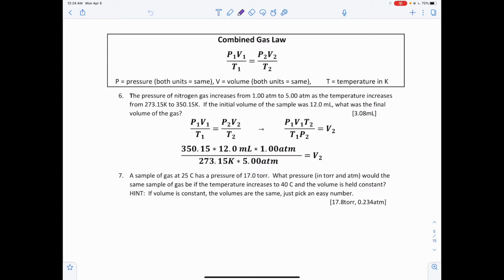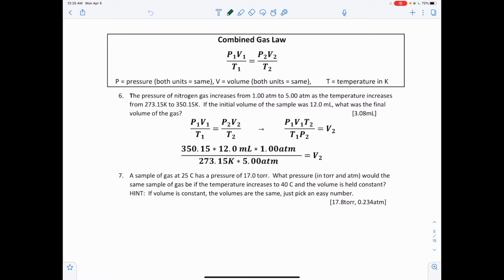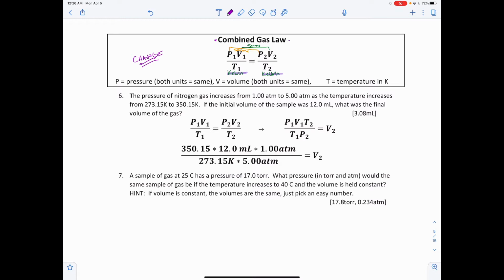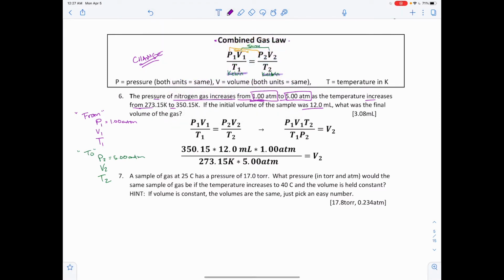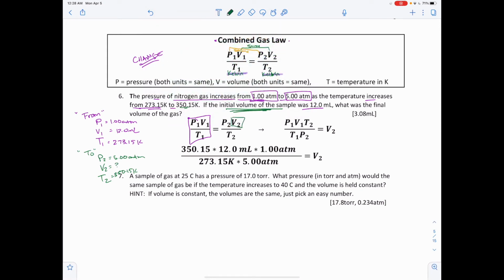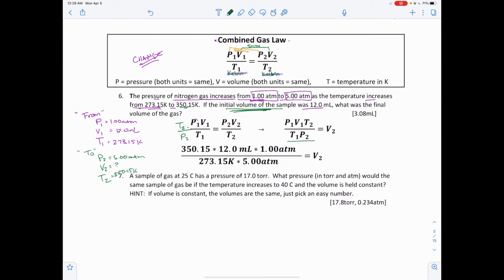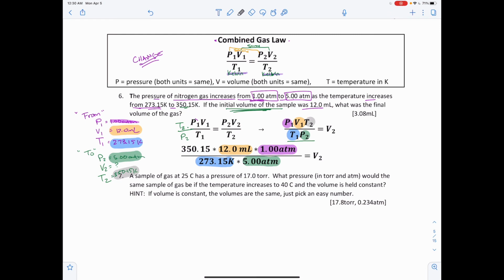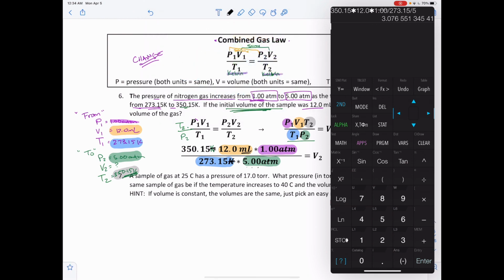Teach the Combined Gas Law with cc